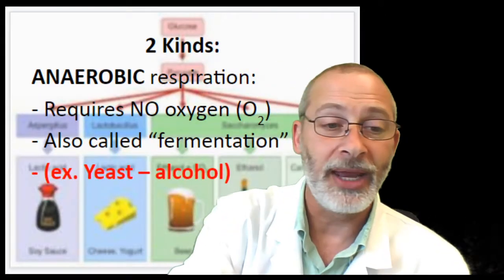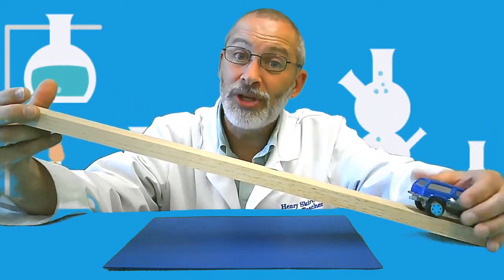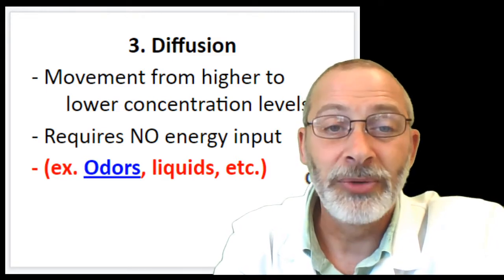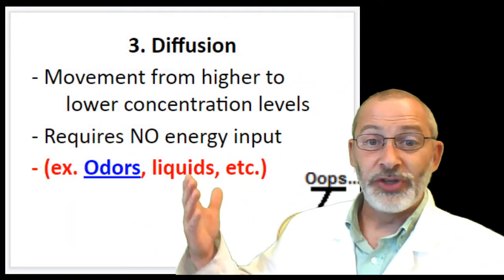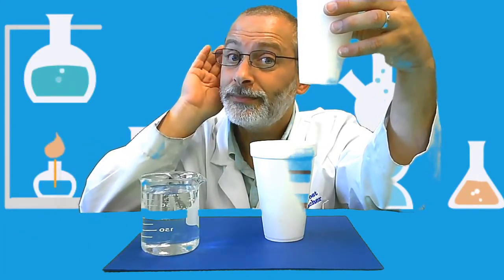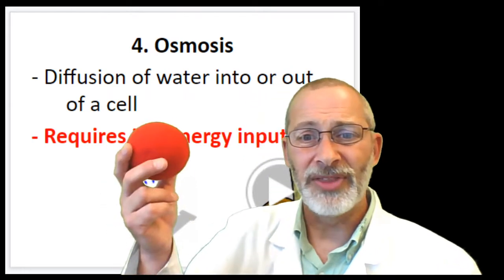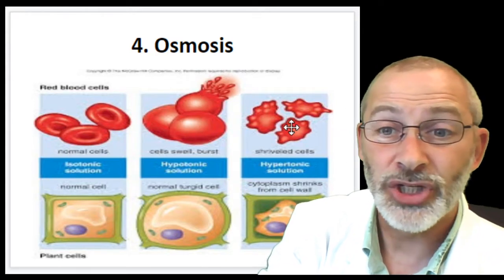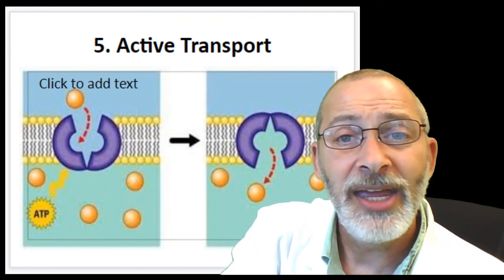04 7 Cell Transport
Osmosis and Diffusion